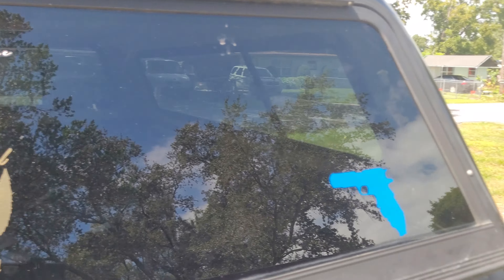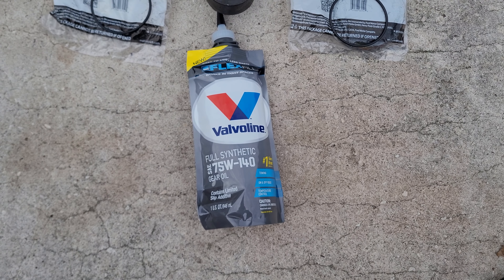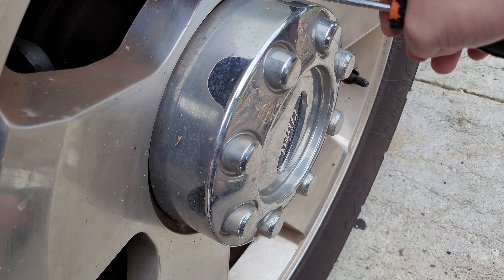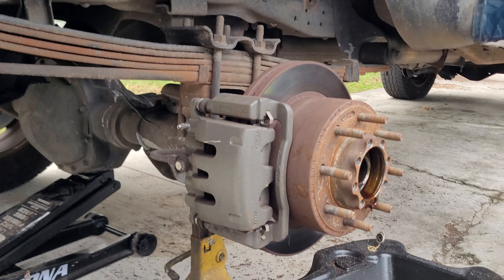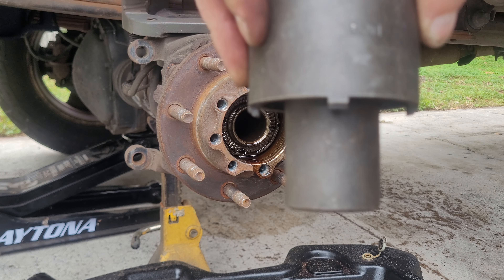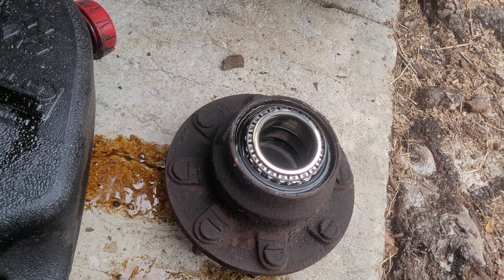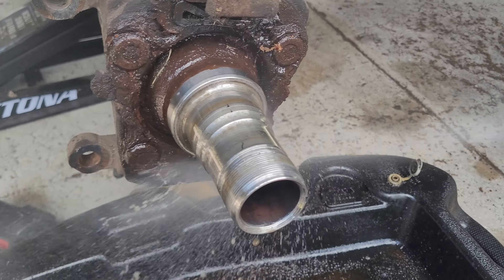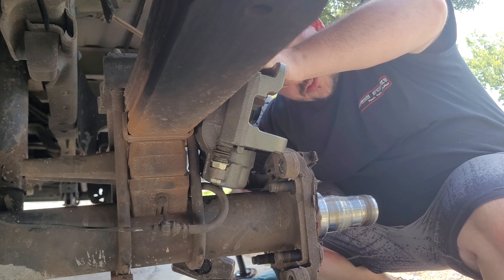You can replace your backing plates on your rear end? If not we will show you how.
Have you ever needed to replace the backing plates or hub seals on your Ford 10.5? We will go through how to remove and replace both the backing plate and rear hub seals. This is a easy job that would be do able in your driveway.

Special tools needed are

Seal driver- OTC 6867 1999 and later SRW 10.5.
Rear Axle Socket- OTC 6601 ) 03 and up SRW 10.5.

Parts needed

Hub seal- BRS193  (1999-present 10.5)
Axle Seal- E5TZ-4A331-A (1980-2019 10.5)
LH backing plate- 8C3Z-2210-A (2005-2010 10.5)
RH backing plate- 8C3Z-2209-A  (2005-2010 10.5)